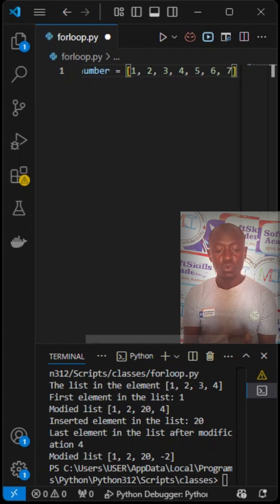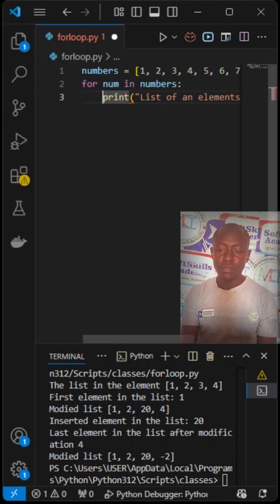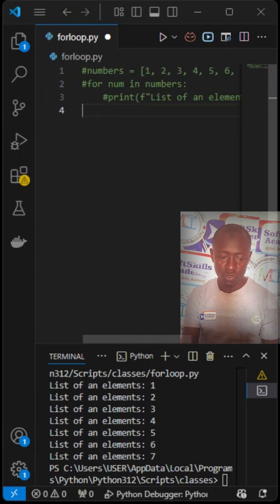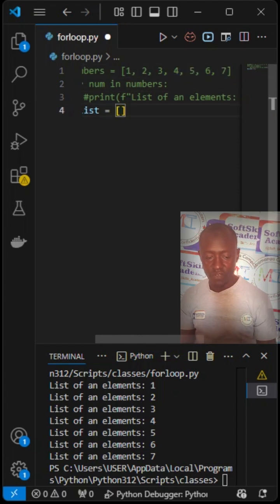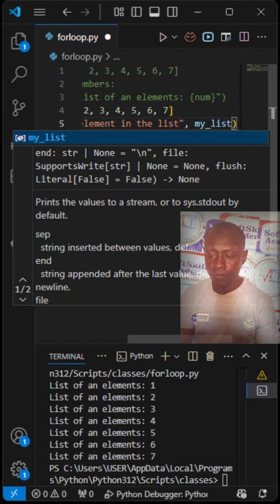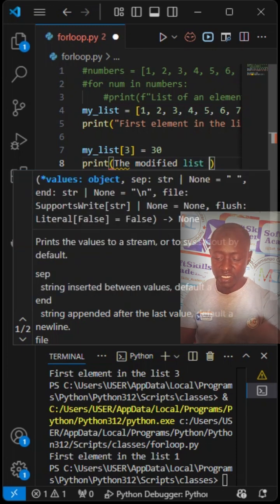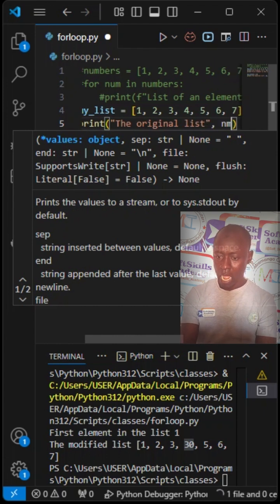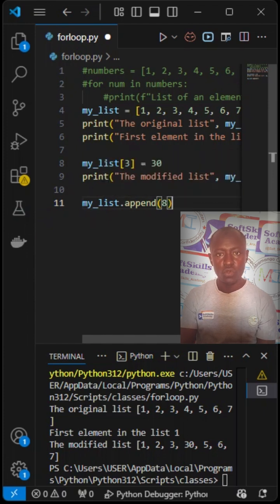Understand how for loop work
Introduction to Python Day 8: Understand how for loop work.